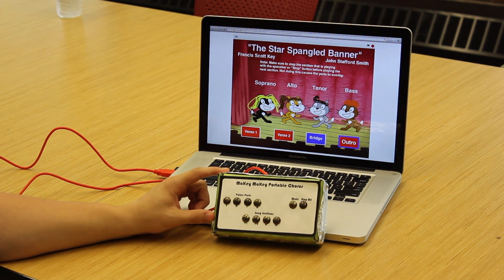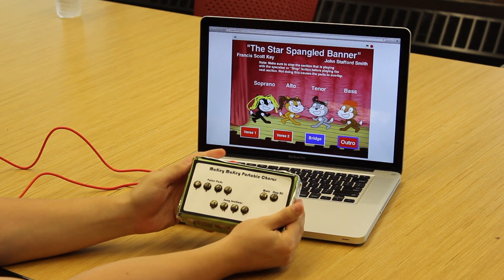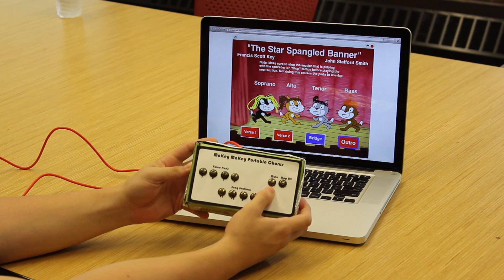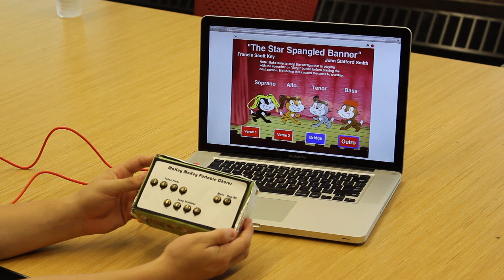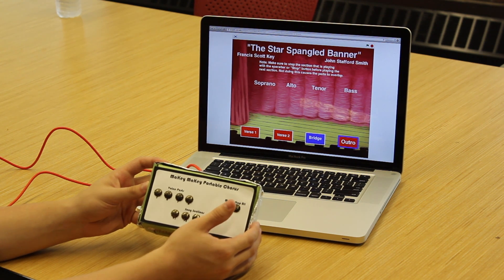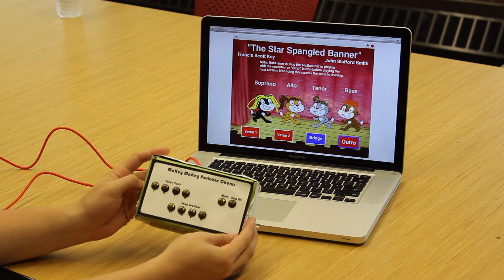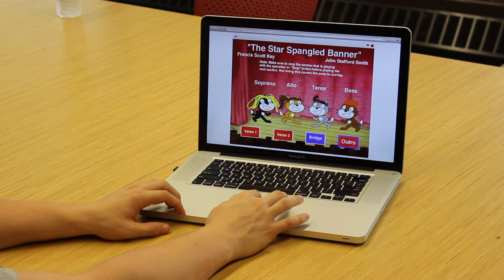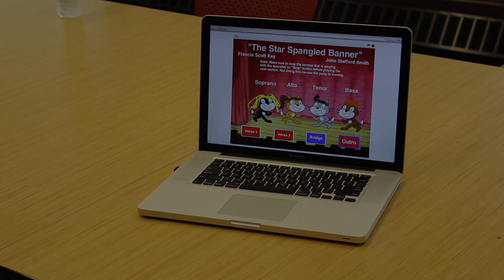MaKey MaKey Portable Chorus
Another device that can be built using the MaKey MaKey Musical Construction Kit.